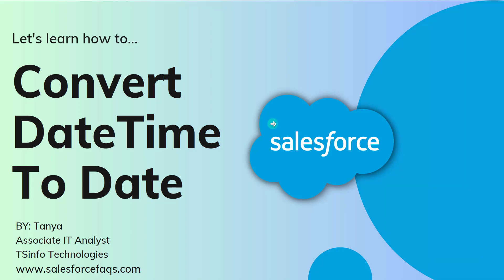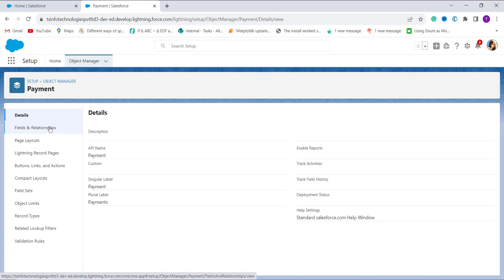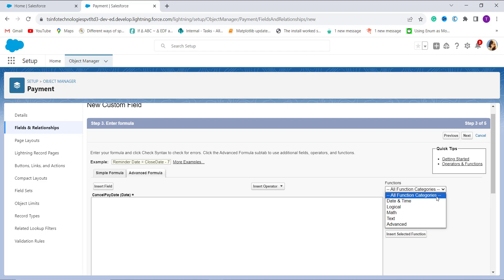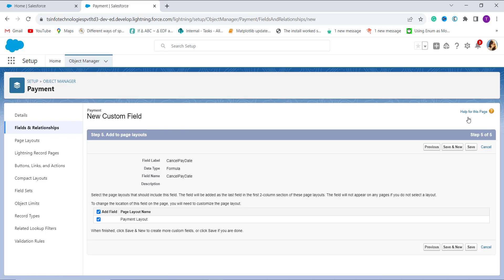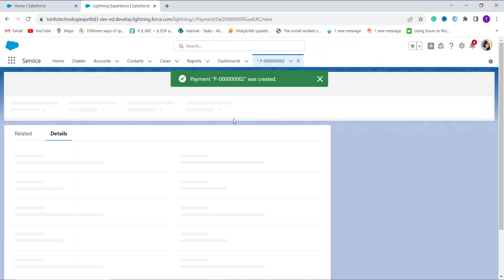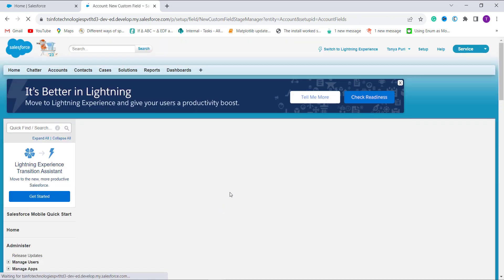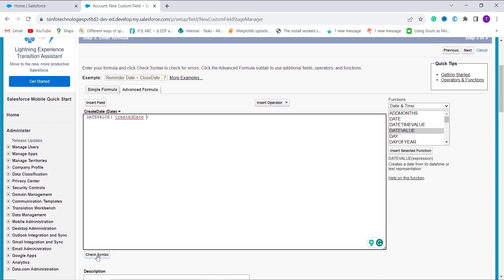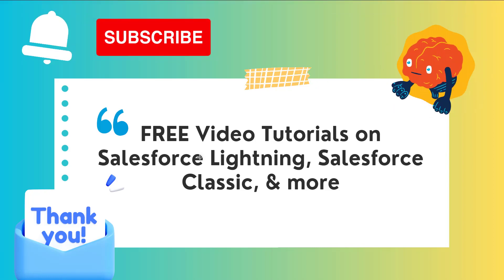Convert DateTime to Date Salesforce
In this Salesforce Video Tutorial, I will explain Convert DateTime to Date Salesforce. I will show the step-by-step practical implementation of Convert DateTime to Date Salesforce with real-world business-related examples.

To convert datetime field to a date field using advance formula, we use the DATEVALUE function of Salesforce. So, I will explain how to:
1. Convert DateTime to Date in Salesforce Lightning
2. Convert DateTime to Date in SalesforceClassic
Check out the complete tutorial on Convert DateTime to Date Salesforce